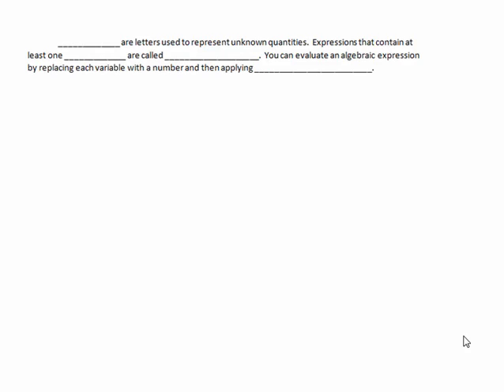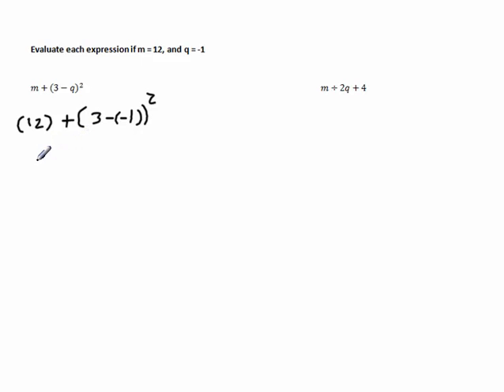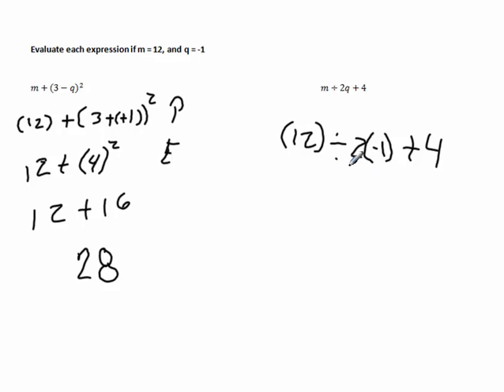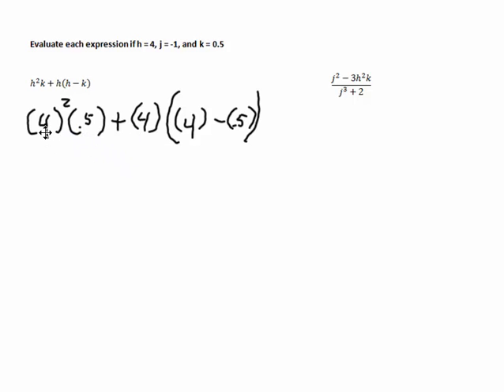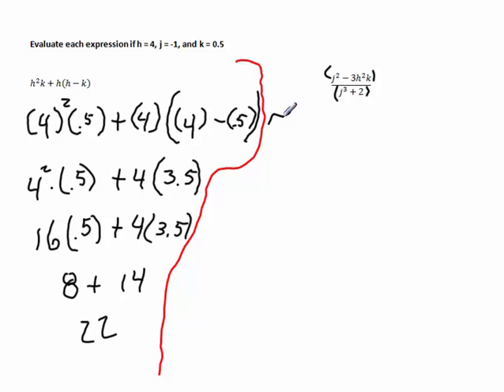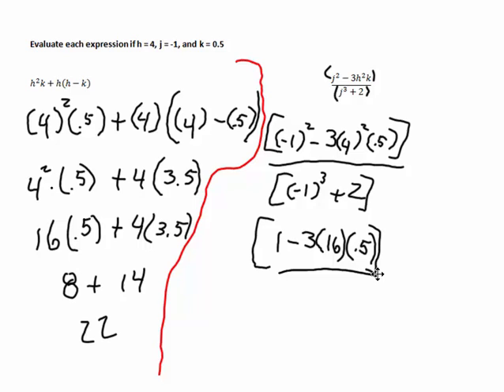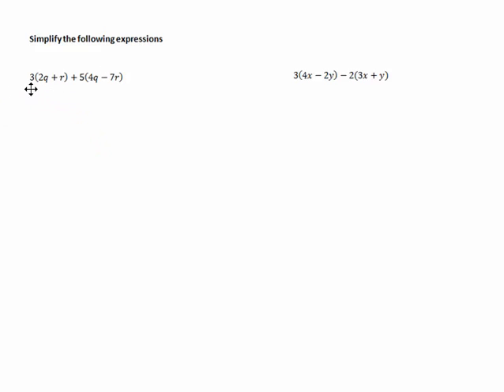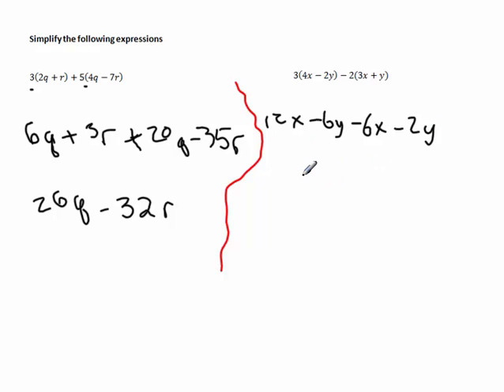Thornburg Algebra 2 Chapter 1.1